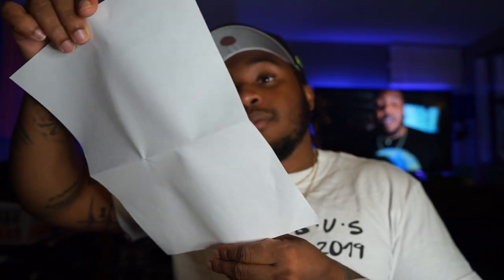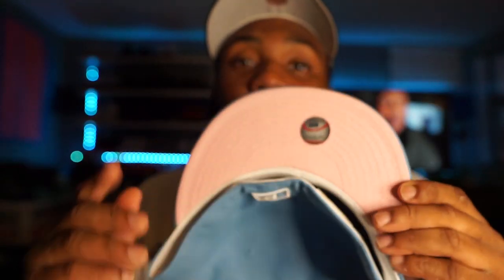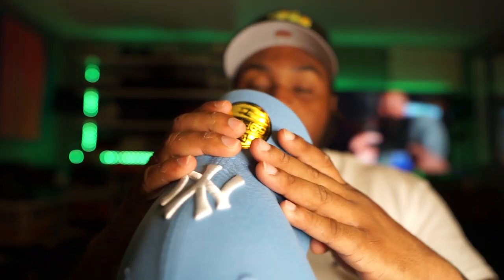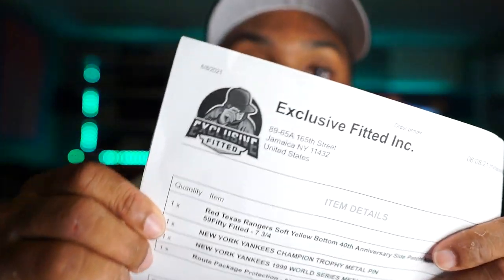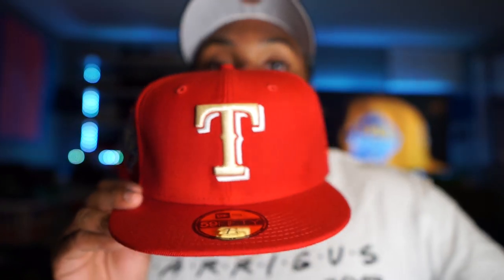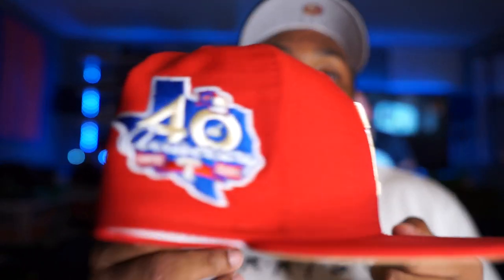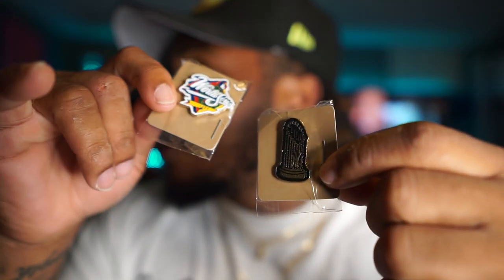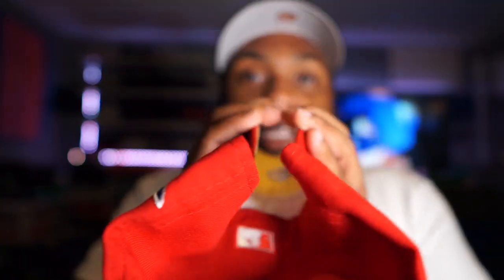HOW TO CURVE THE BRIM OF YOUR HAT | New Fitted Hat Pickups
Im going to properly show you how to curve the brim of your fitted hats. Best way to rock it!